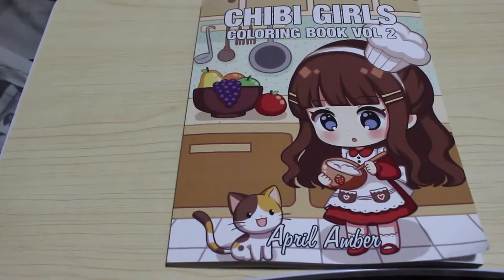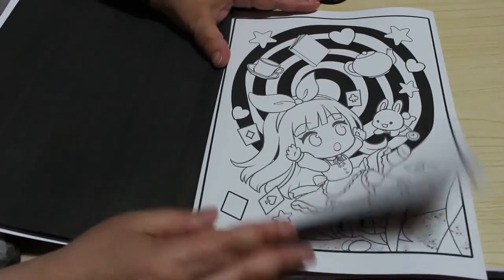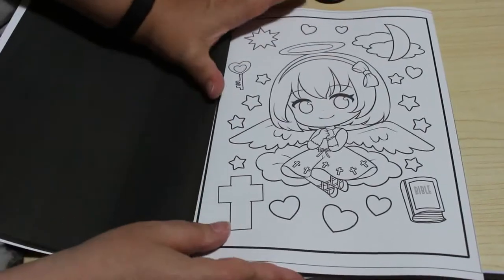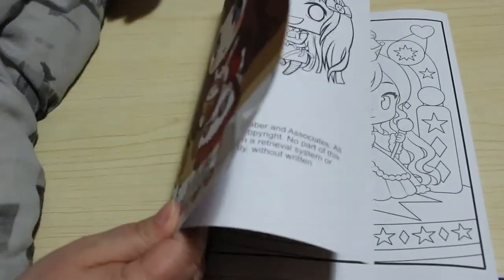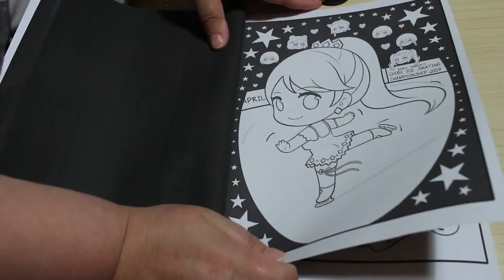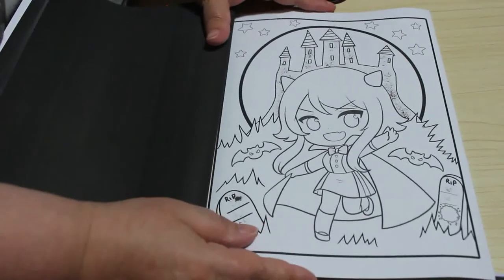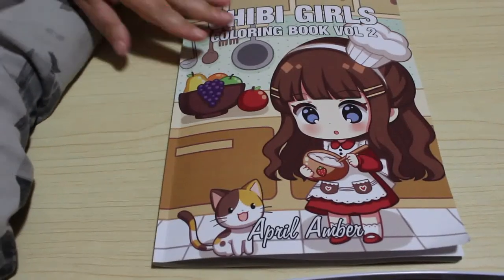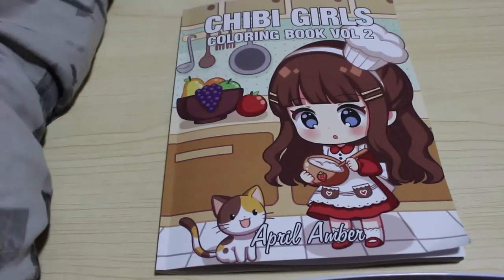Chibi Girls Vol 2 by April Amber Flip Through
Amazon UK

Amazon US